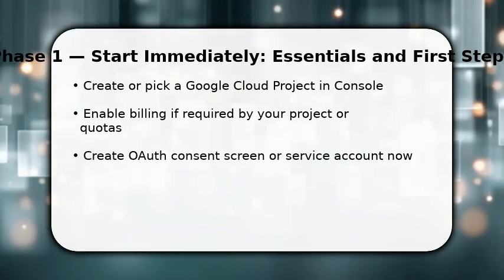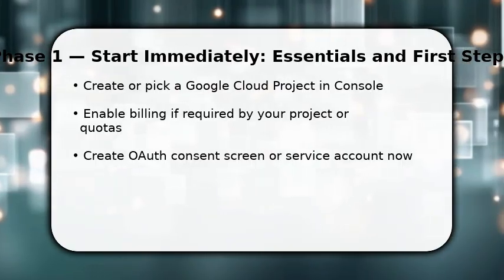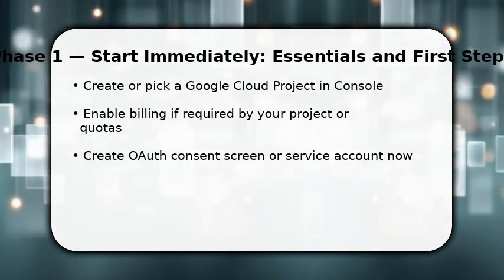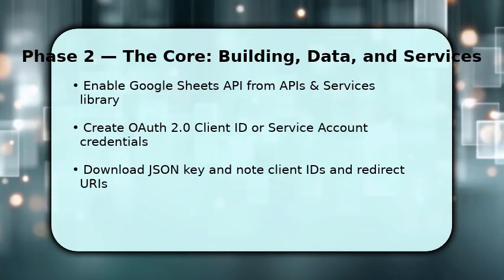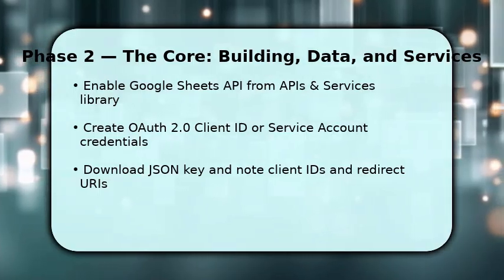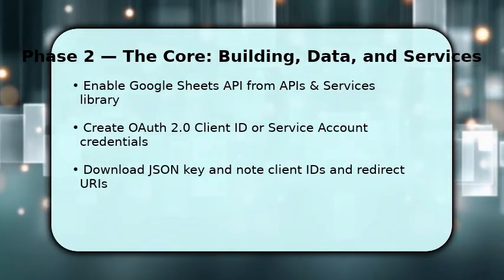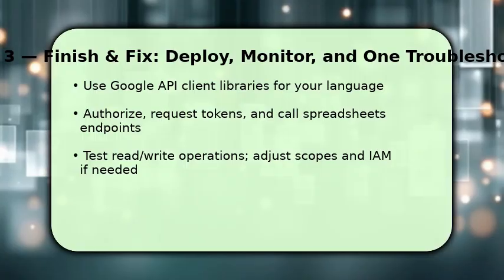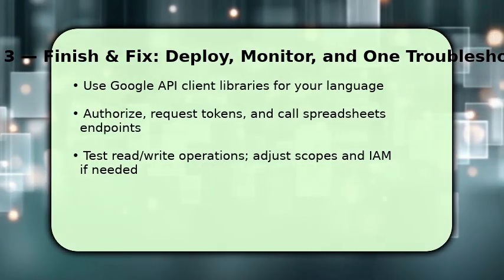How to Enable Google Sheet Api - Full Guide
How to Enable Google Sheet Api - Full Guide | 🔒 Surfshark VPN Deal — Stay private and secure. $1.99/mo + 3 Months Free ▸

Dive into the comprehensive guide on enabling Google Sheets API, tailored for both beginners and advanced users. Discover step-bythy process to integrate this powerful tool with your projects or applications.

Google Sheets API, enable Google Sheets API, integrate APIs in Google Sheets, setup Google Sheets API credentials, use Google Workspace apps scripting